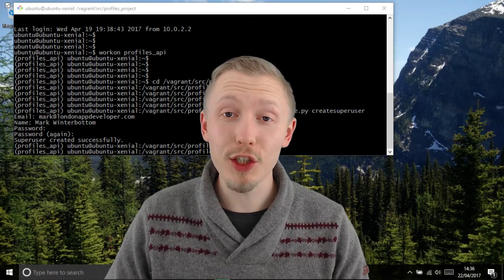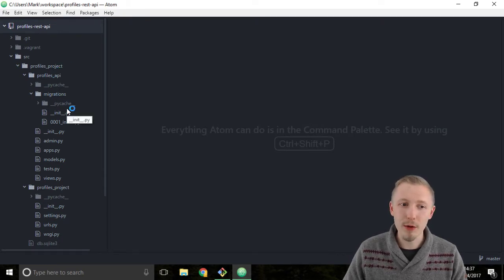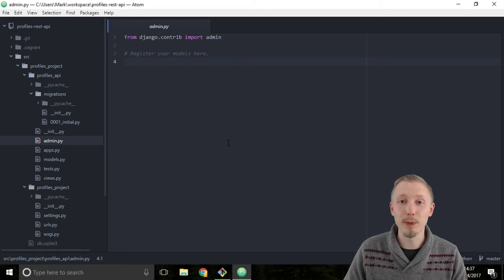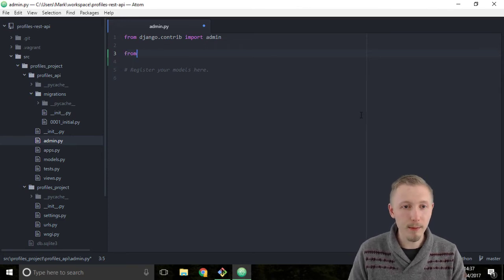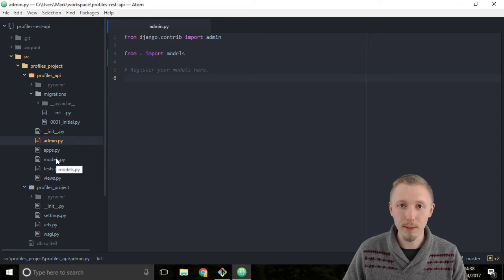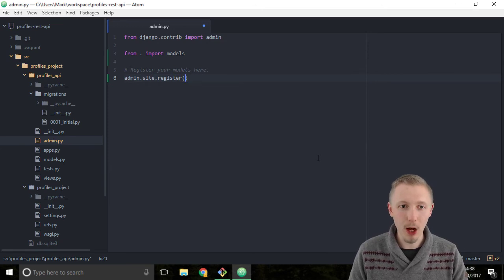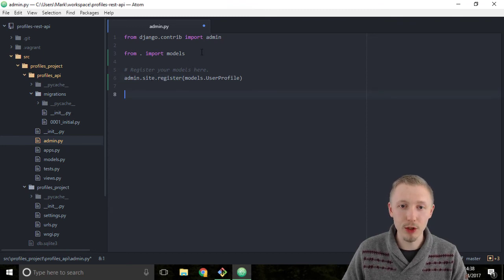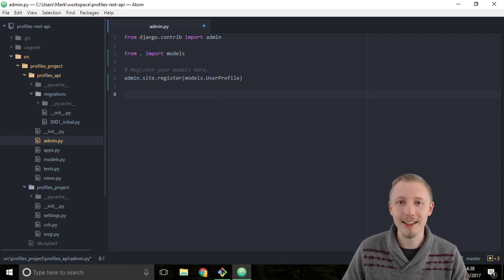23 Enable Django Admin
In this lesson I show you how to enable the Django Admin.